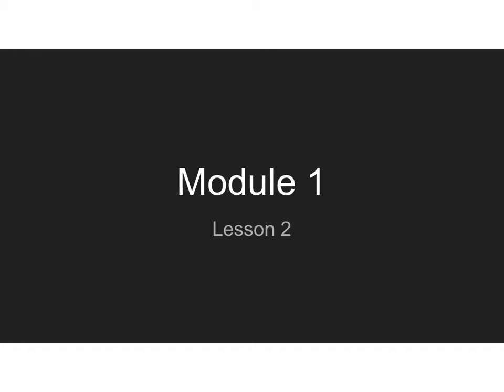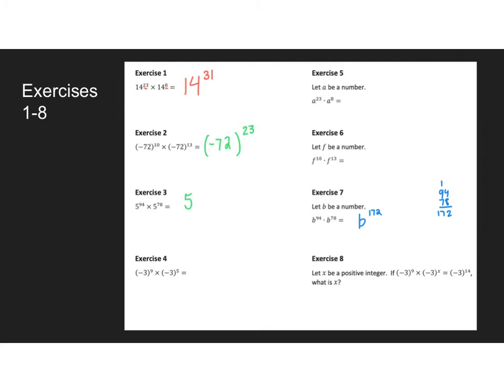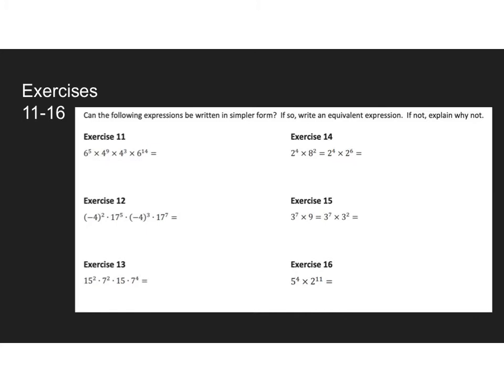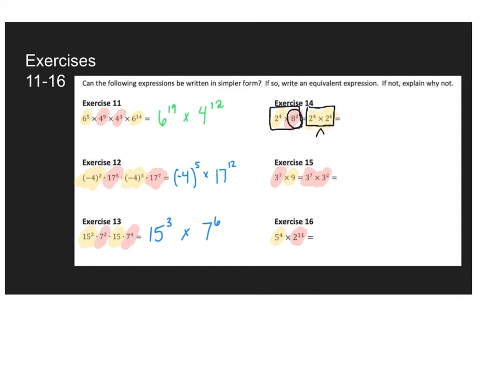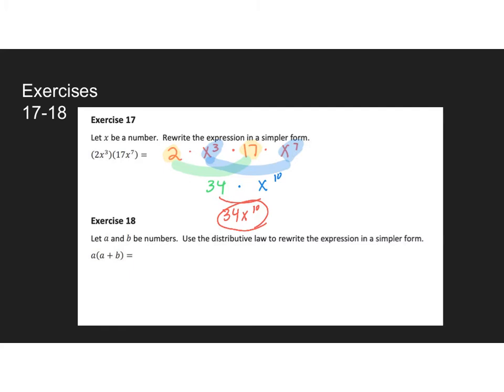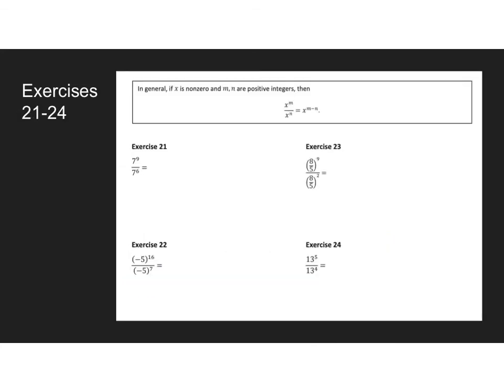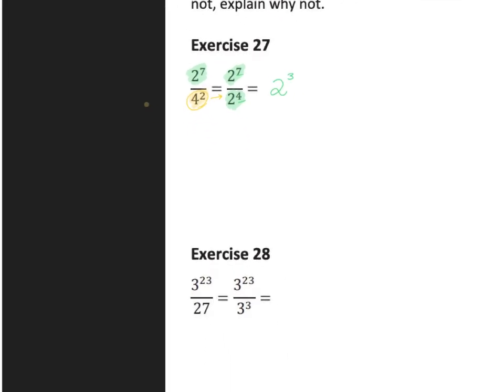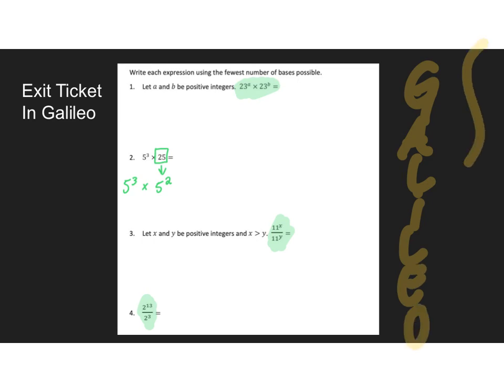Module 1, Lesson 2